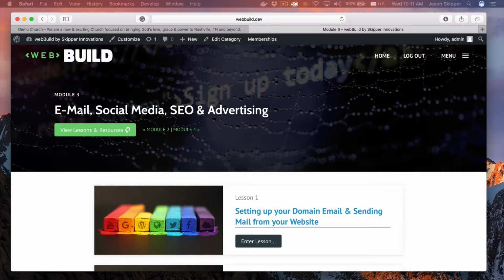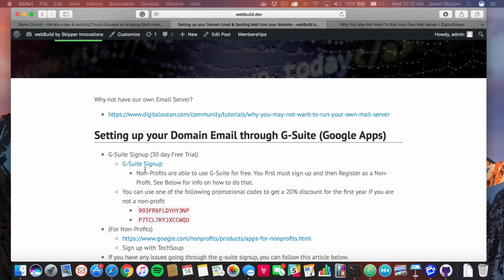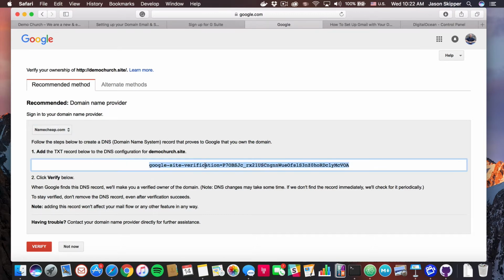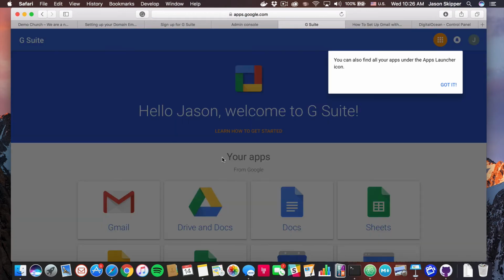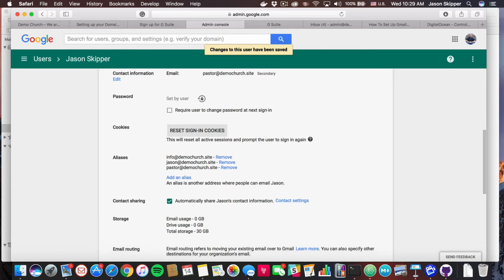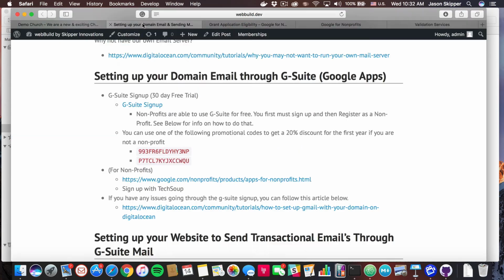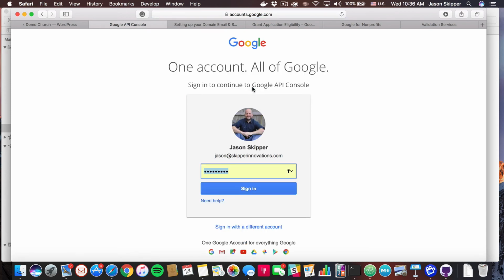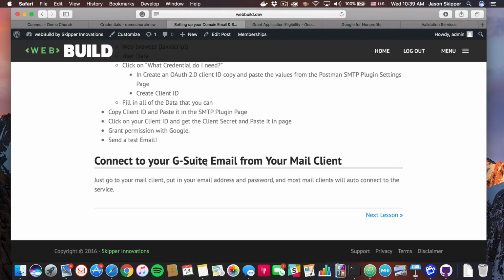WebBuild Module 3 - Lesson 1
Setting up your Domain Email & Sending Mail from your Website

Notice: WebBuild was an online course that was created in 2016 to help pastors and churches build a beautiful and strategic online presence for their ministry. While the information found in this course continues to be extremely useful, many of the tools, themes, plugins, apps and others have changed since this course was written.